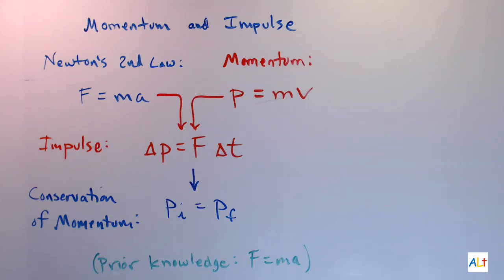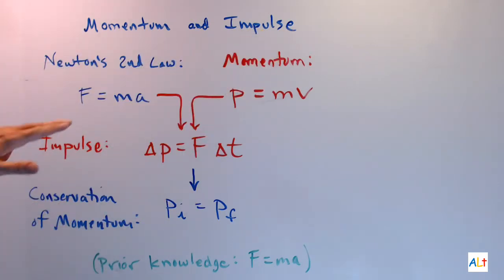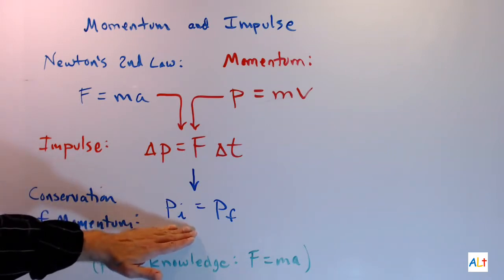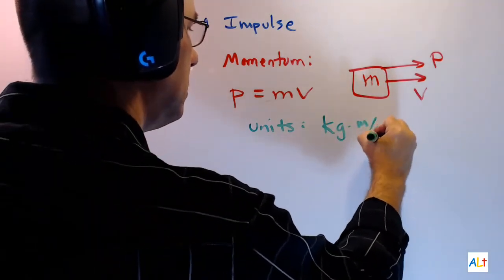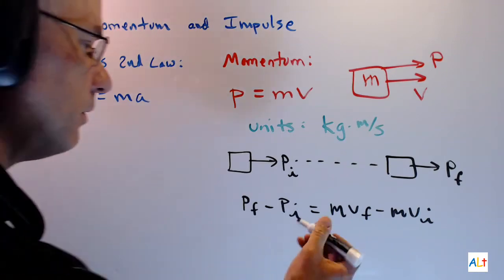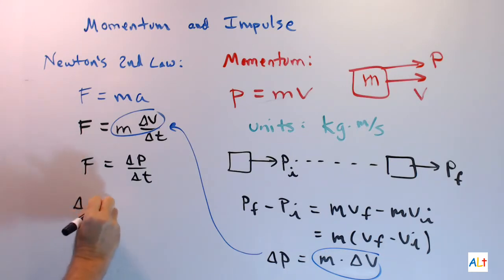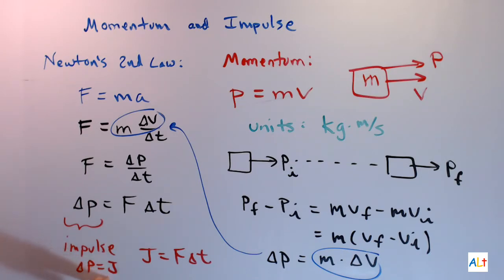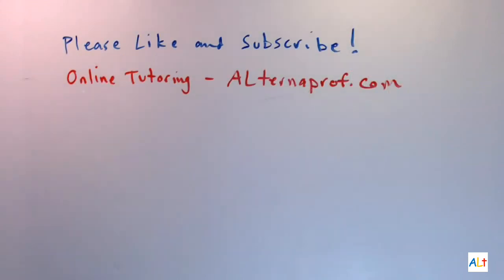Momentum and Impulse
0:00 Introduction
1:59 Momentum
3:02 Momentum Change
4:42 Impulse
6:50 Please like and Subscribe!